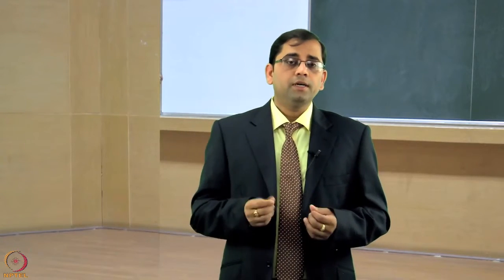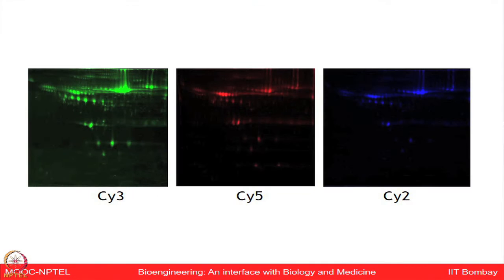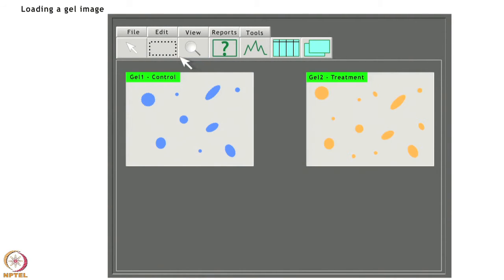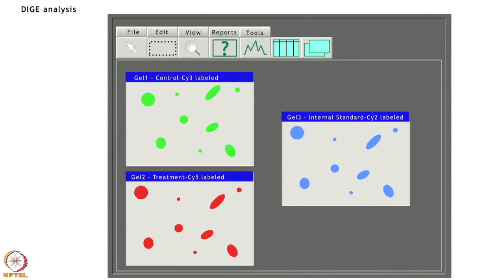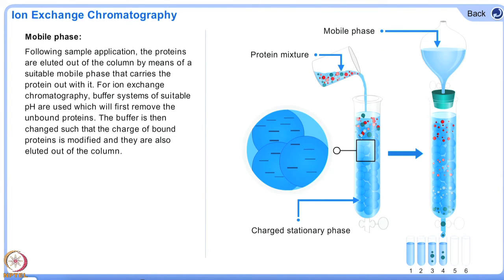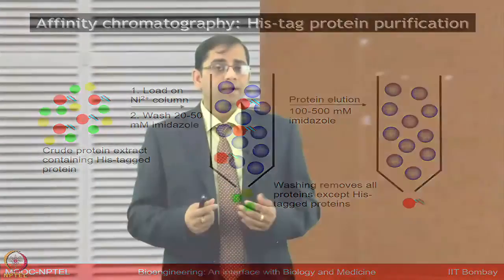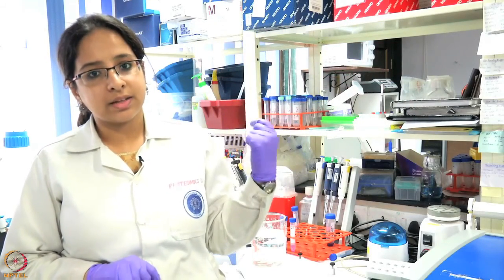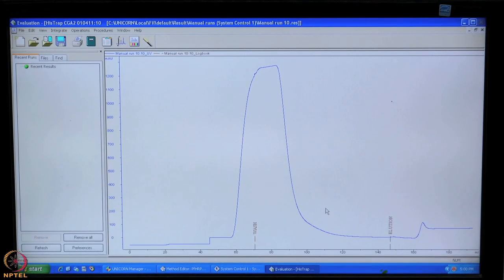Week 7-Lecture 34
Lecture 34 : Techniques to Study Protein & Proteome-II